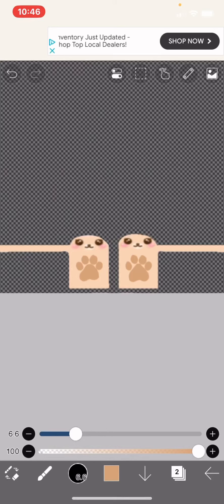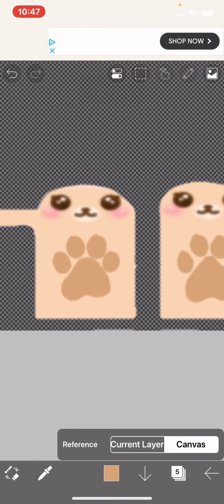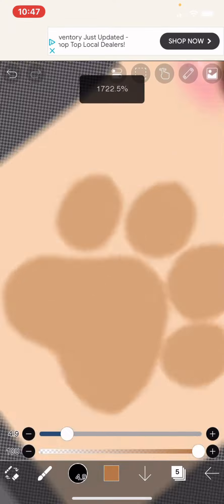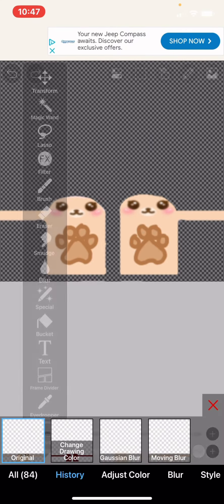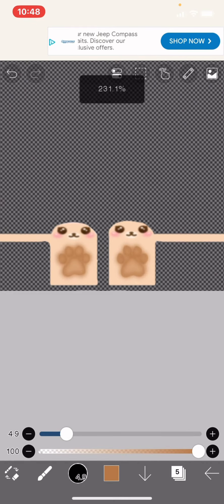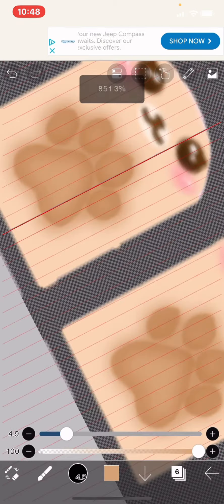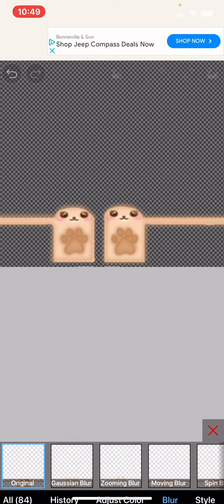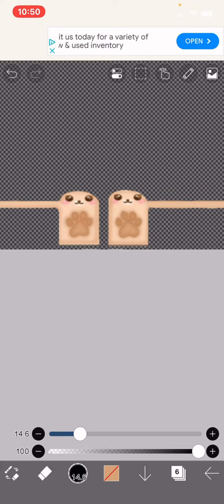HOW I SHADE MY SLIPPERS ON IBIS PAINT X WITH VOICE OVER *MOBILE TUT* [ READ DESCRIPTION ]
I will be posting assets , outlines , tutorials and many more in this discord server! You can get feedback , suggestions or even help with bidding! Etc

Discord server // or dm furela on discord for server link